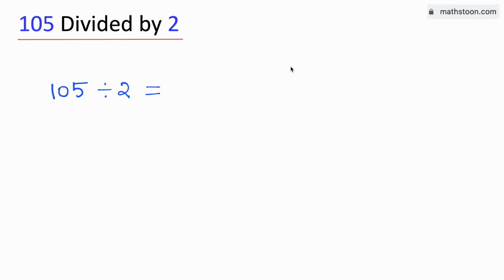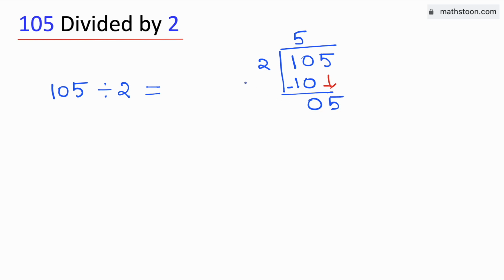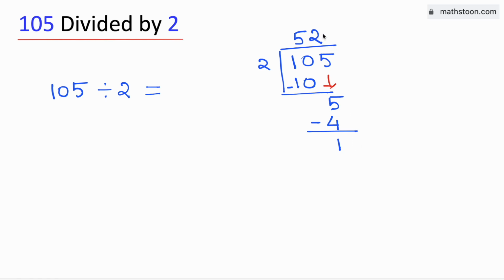105 divided by 2 (105÷2) | Value of 105/2 | Long Division